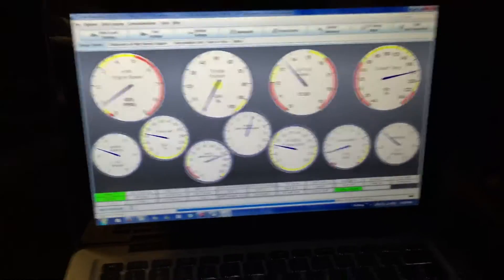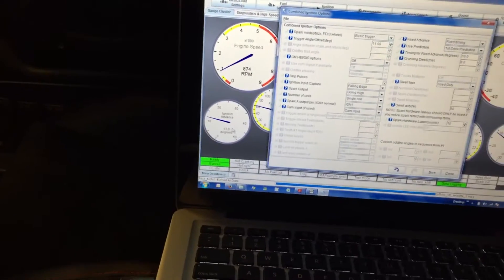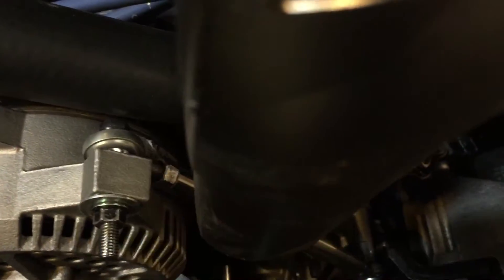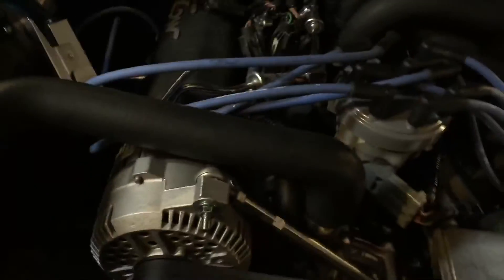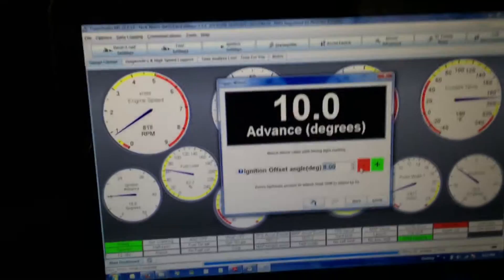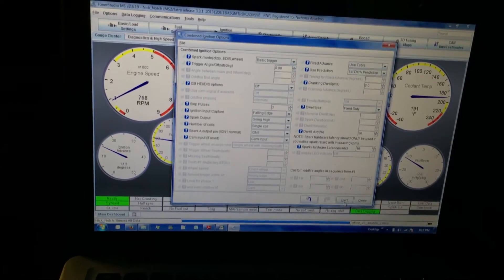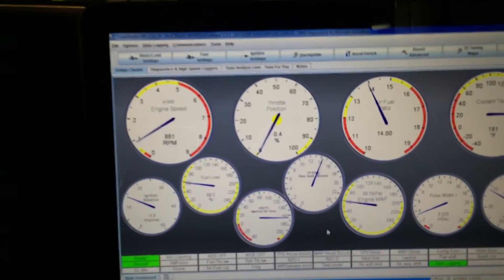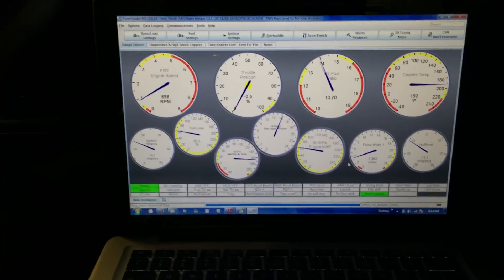MSPNP2, 1992 mustang 5.0, base idle setup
This is how I did it... You're on your own, not responsible for your tune.